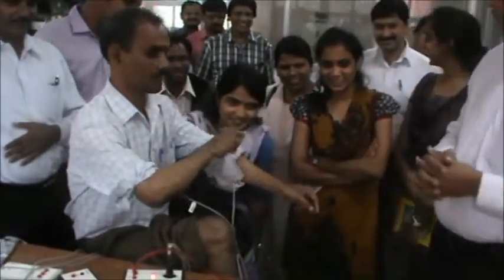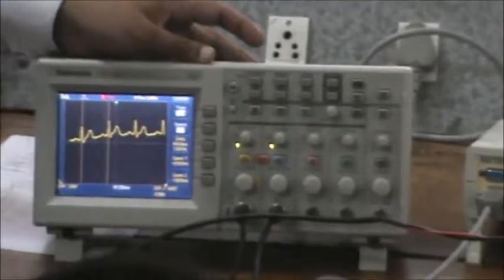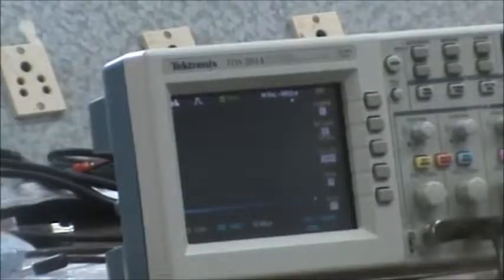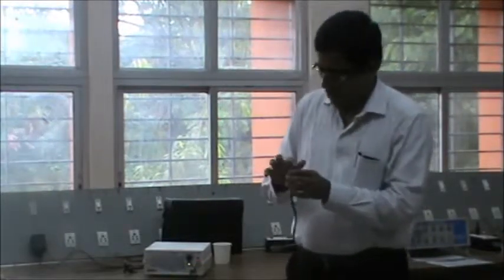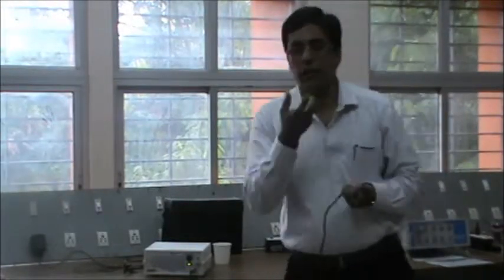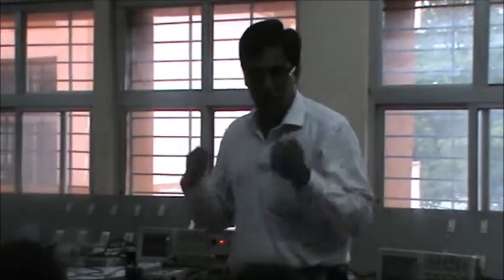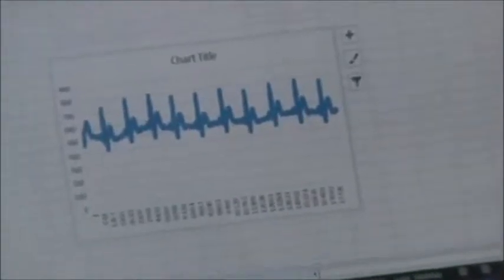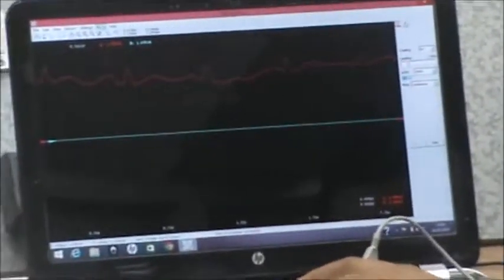Biomedical Instrumentation by TMI Systems